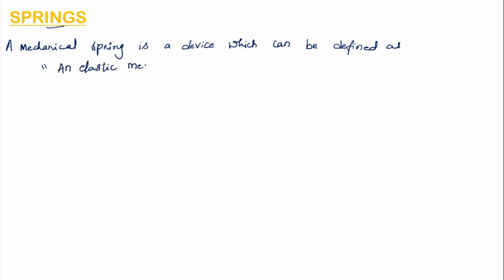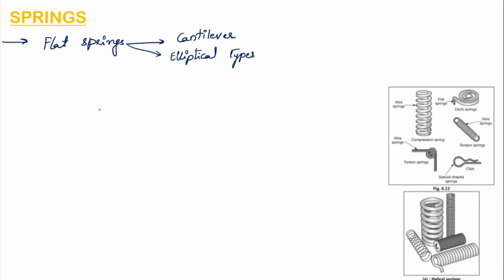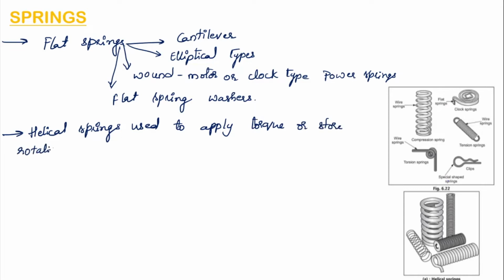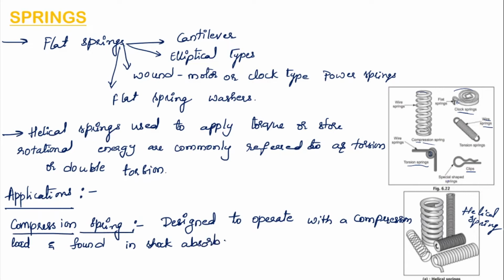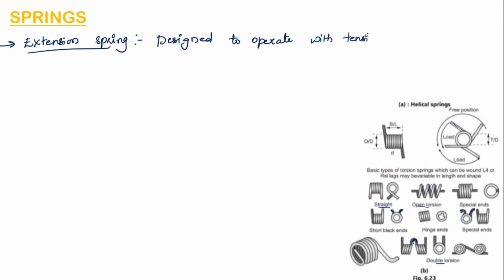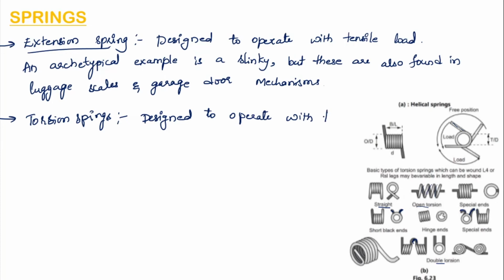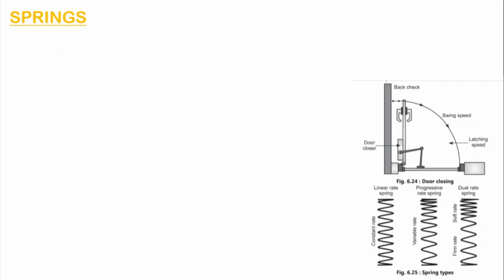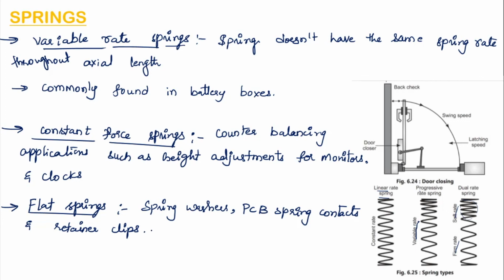Springs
1. Learn from your most experienced teacher
2. Dedicated DOUBT sessions
3. Ask Unlimited Doubts on Q and A Section, below every Video Lecture.
4. One Subscription, Unlimited Access
5. Real-time interaction with Teachers
6. PDF Notes for Every Subject
7. Download the videos & watch them offline
8. Internship Opportunities
8. Virtual Work Experience Programs
9. Access to Ekeeda-PRO Batches.
10. Call Support